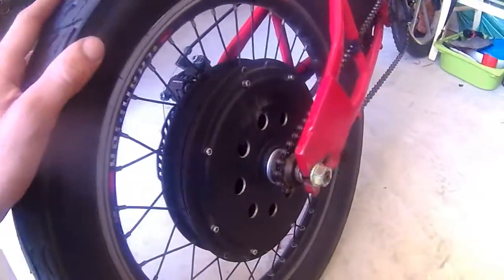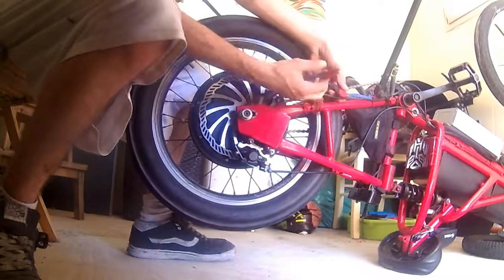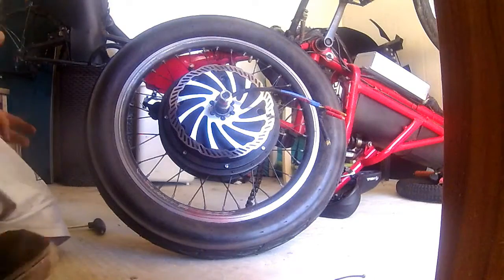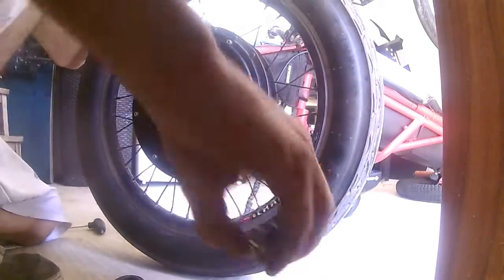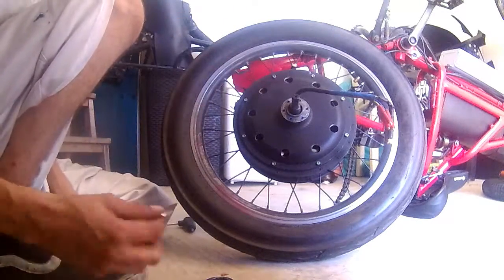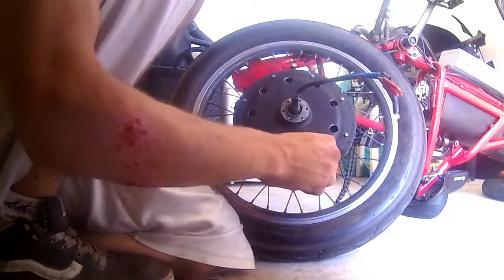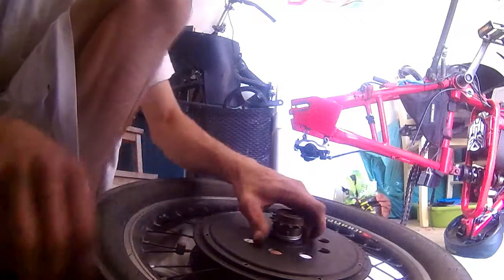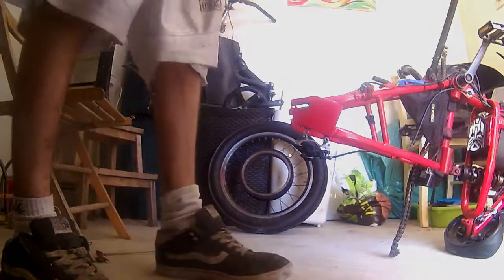Drilling a Hub motor - part 1 - Take it Apart!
Drilling again my 1500w Leafmotor ebike hub
in this part im gonna go through on taking apart the wheel and how to open a hub motor without the right tools